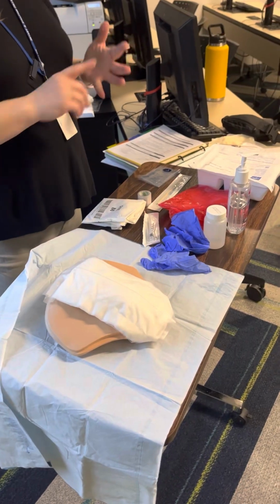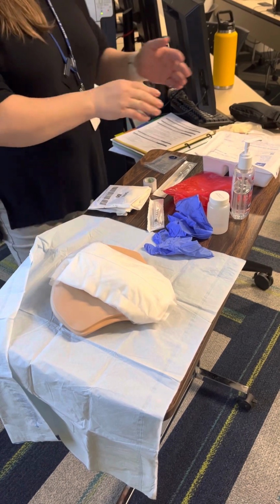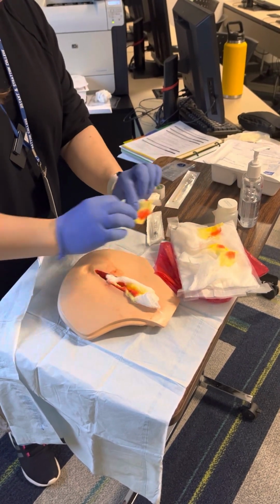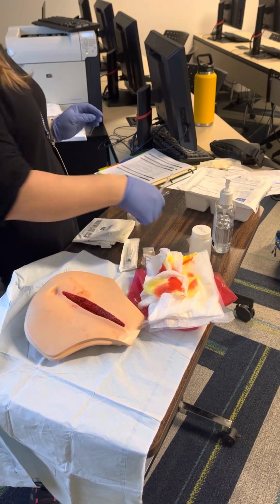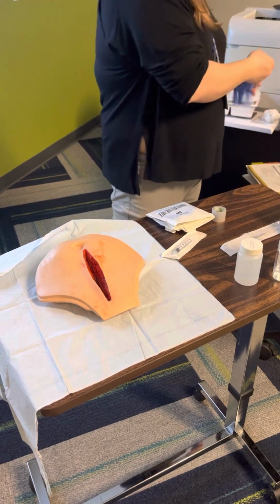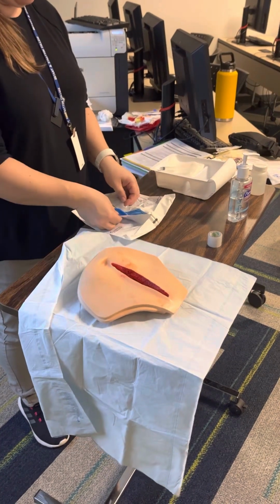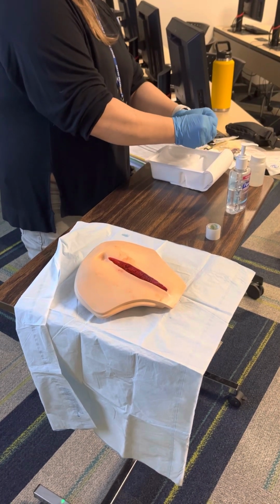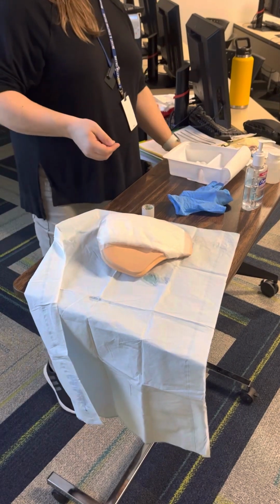Short - Wound Care / Surgical Asepsis